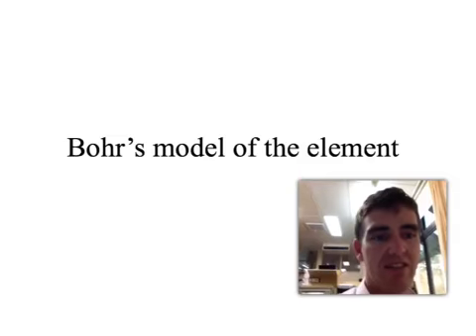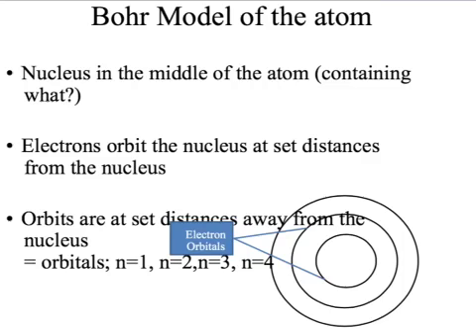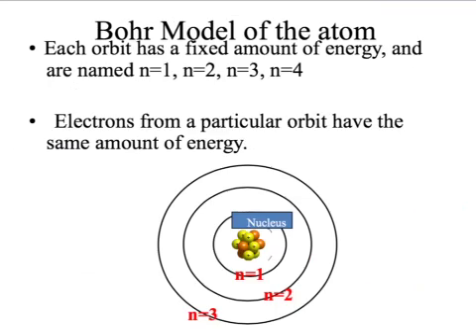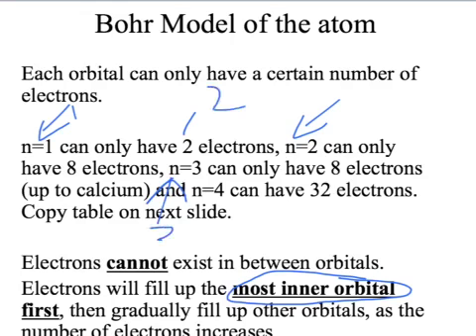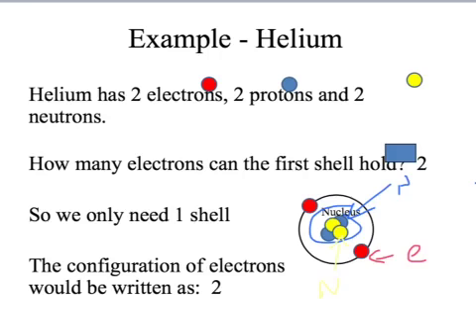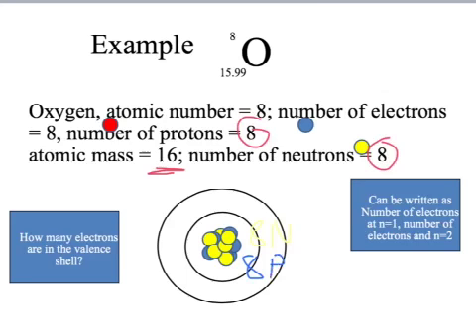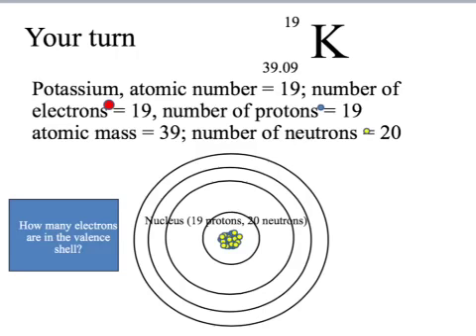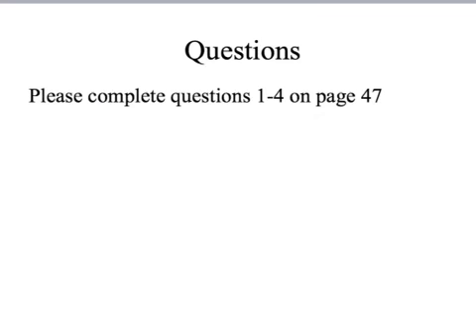Bohr's model of the atom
In this video we look at electron shells and how to write the electron shell configuration.